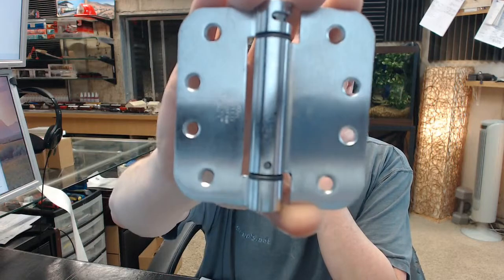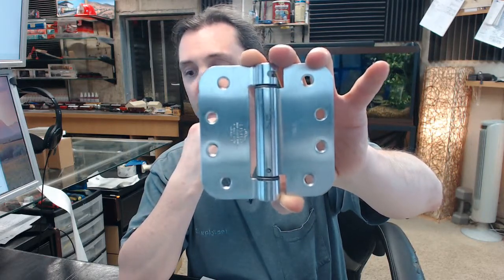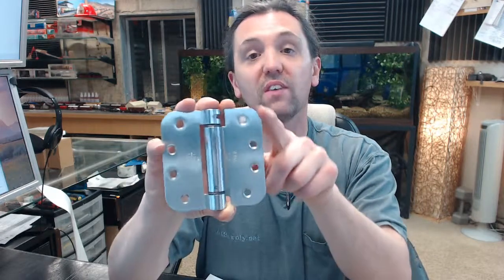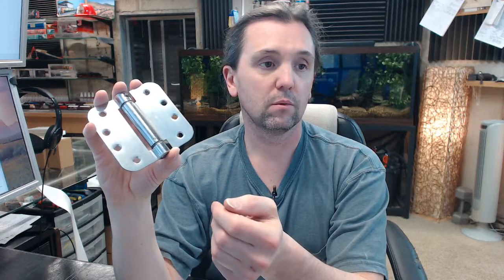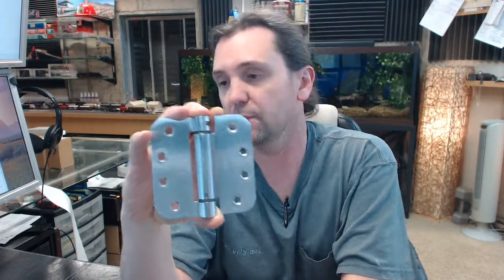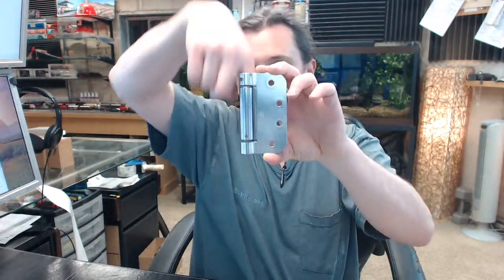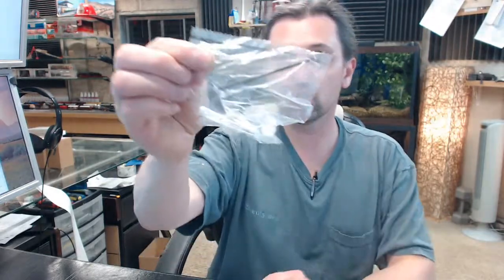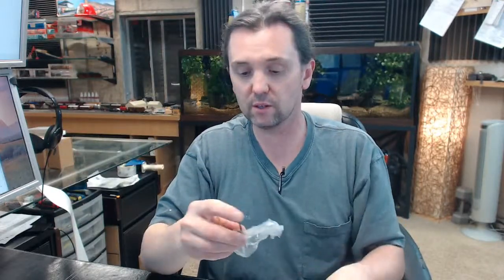Bommer LB4312 400 652